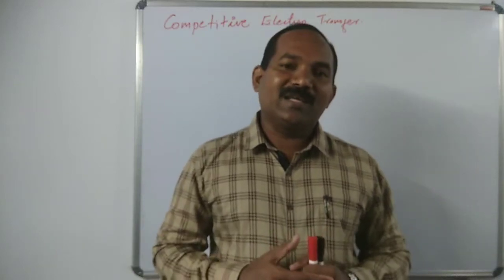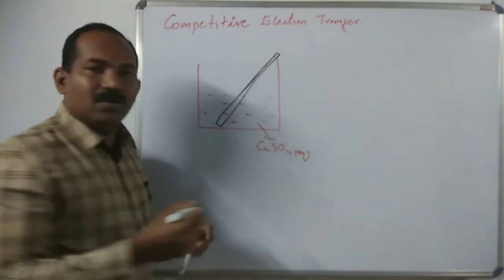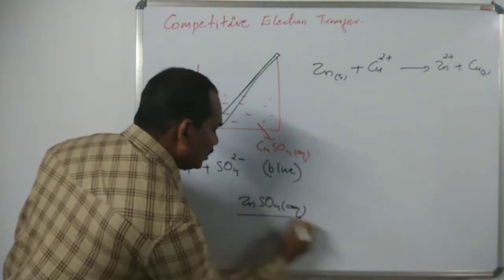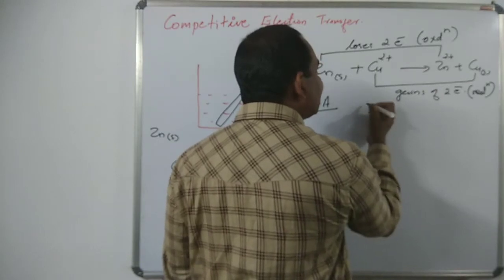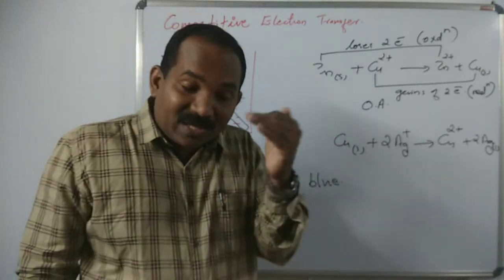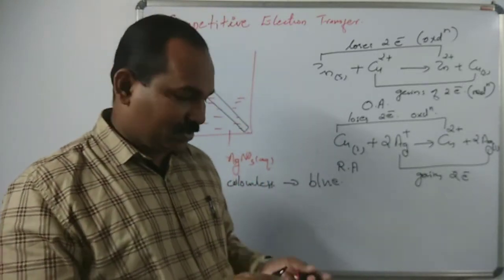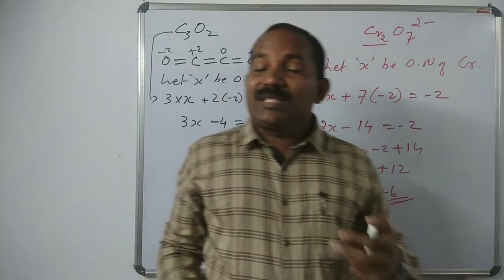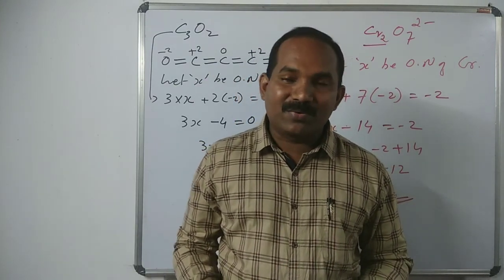Competitive Reactions & Oxidation Number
Competitive Electron Transfer and Oxidation Number and it's calculations